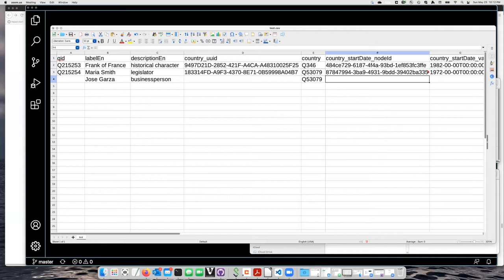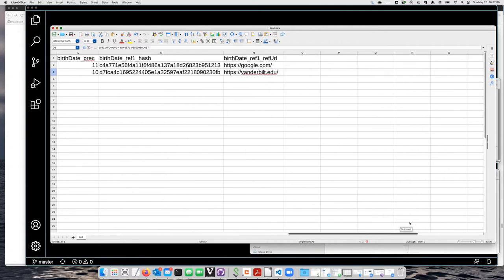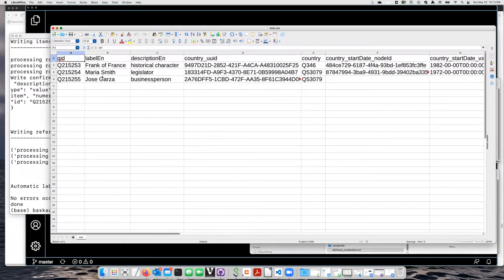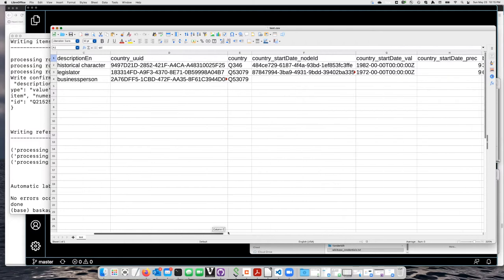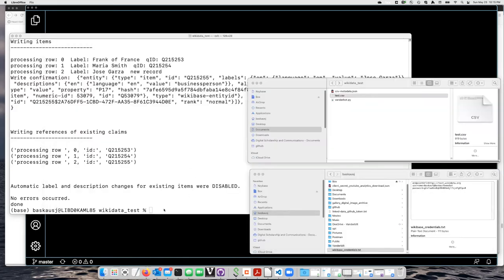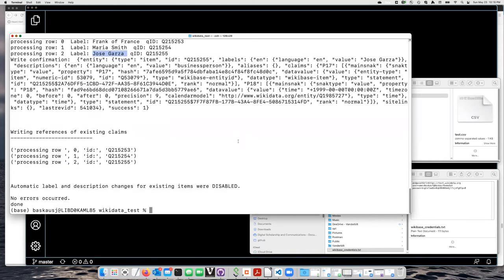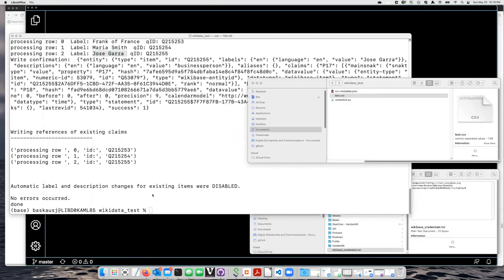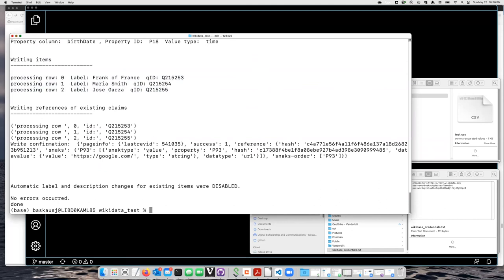VanderBot adding statements and references to existing items